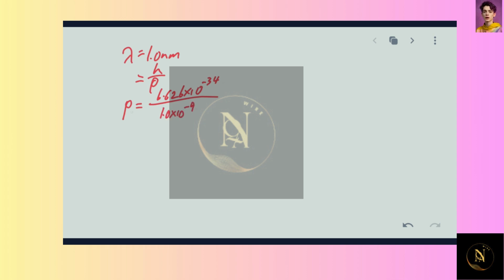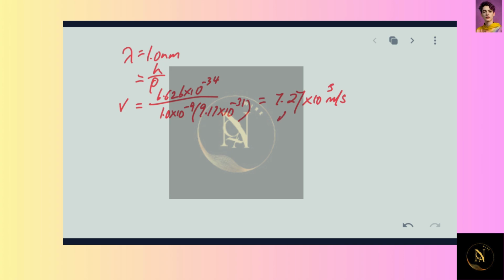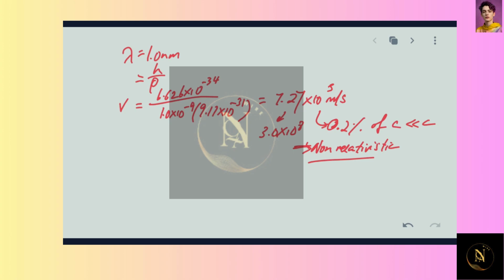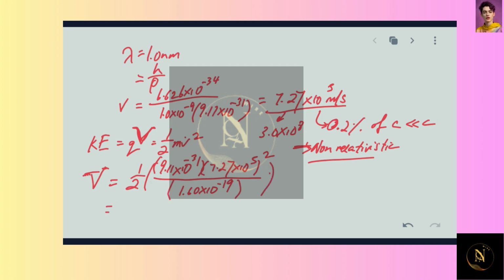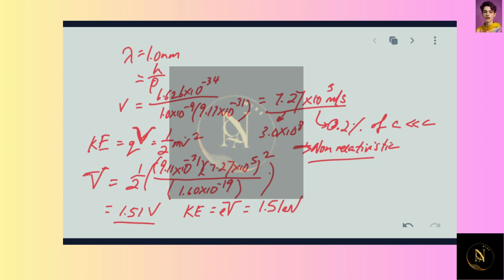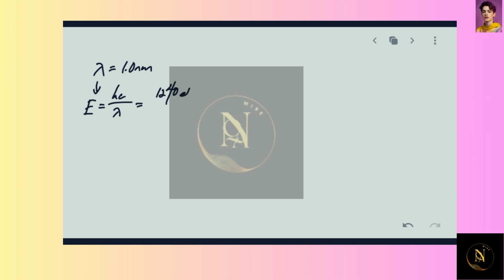You intend to use an electron microscope to study the structure of some crystals. For accurate resol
You intend to use an electron microscope to study the structure of some crystals. For accurate resolution, you want the electron wavelength to be 1.00 . (a) Are these electrons relativistic? How do you know? (b) What accelerating potential is needed? (c) What is the kinetic energy of the electrons you are using? To see if it is great enough to damage the crystals you are studying, compare it to the potential energy of a typical NaCl molecule, which is about 6.0 eV.(d) If you decided to use electromagnetic waves as your probe, what energy should their photons have to provide the same resolution as the electrons? Would this energy damage the crystal?